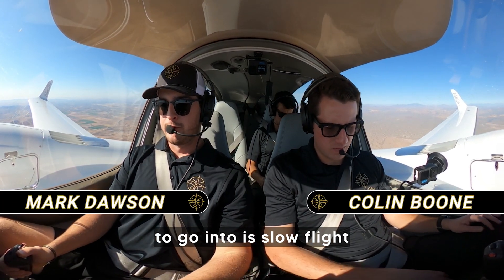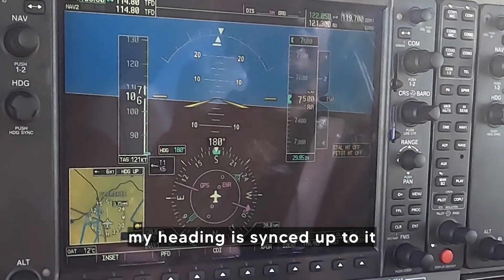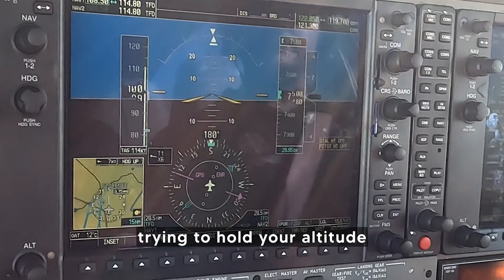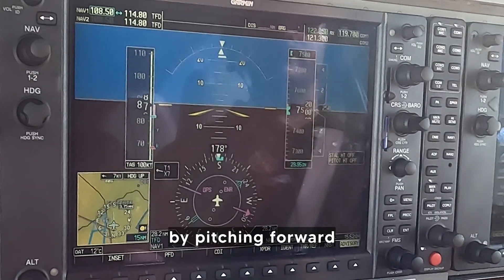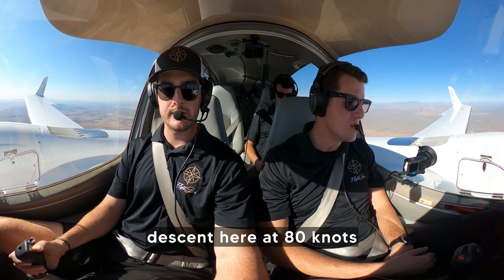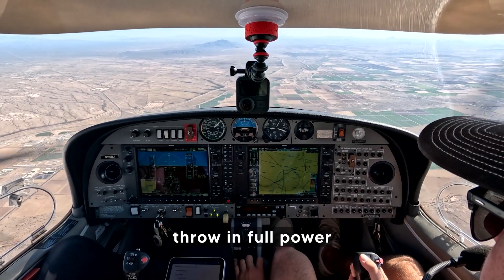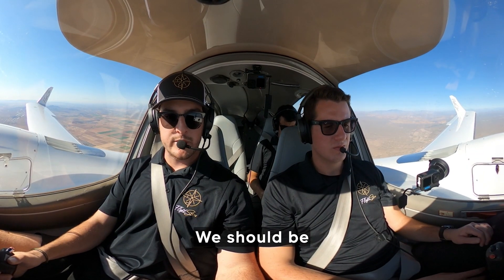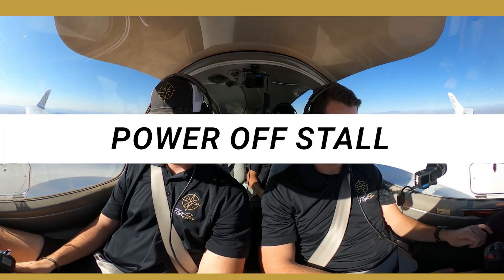Diamond DA42 Multi-Engine Power Off Stall Tutorial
Master POWER OFF STALLS in the Diamond DA42 with Flight Stars’ expert multi-engine instructors, Mark Dawson and Colin Boone! This step-by-step tutorial  series will cover the proper techniques for performing Power Off Stalls, a critical maneuver for your Multi-Engine Rating checkride. Fly with confidence in the fuel-efficient and advanced Diamond DA42, the aircraft of choice for our world-class training program.

🔑 What You’ll Learn:

Setup and preparation for Power Off Stalls
Execution techniques for precision and control

🛩️ Why Train with Flight Stars? Flight Stars is a premier flight training center specializing in multi-engine training. Our comprehensive programs and expert instructors ensure you’re ready for your checkride and beyond.

🚀 Join the Flight Stars Community:
and learn about our Multiengine programs